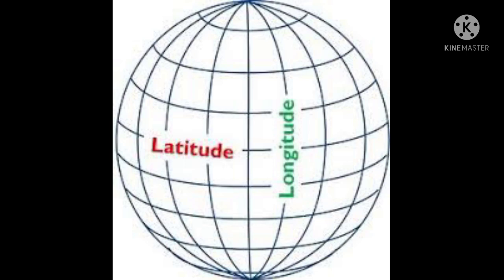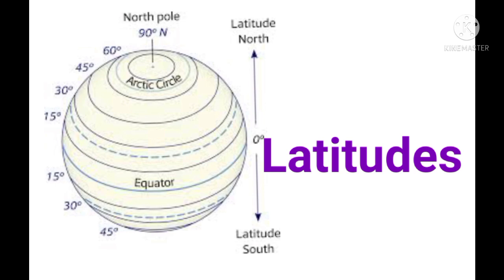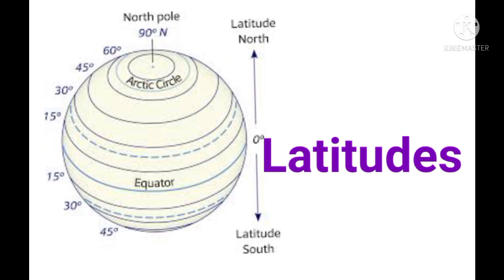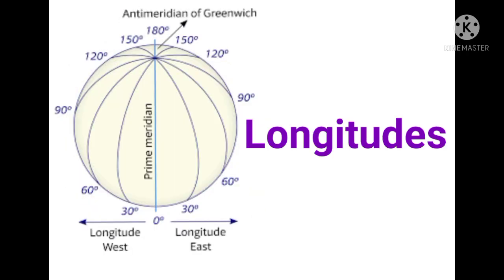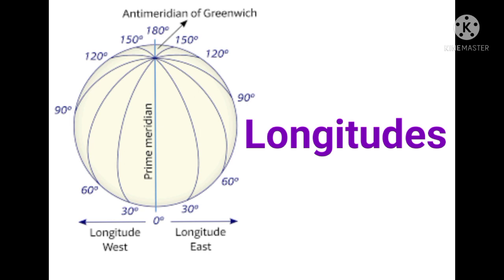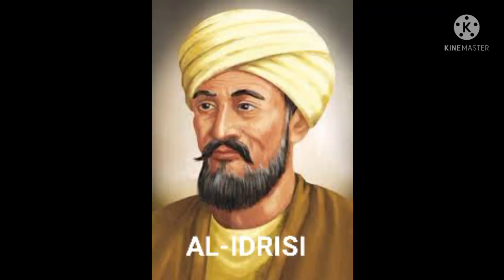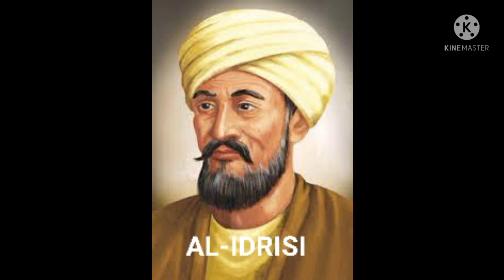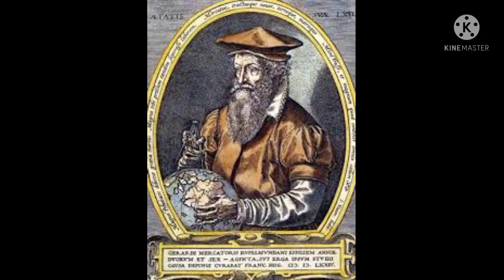8TH CLASS E/M social 1. Reading & Analysis PART2